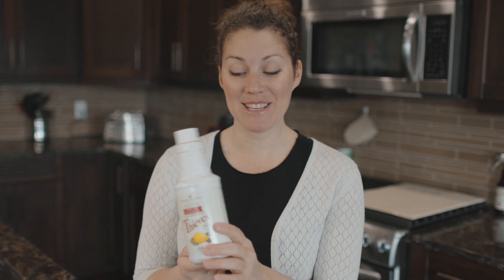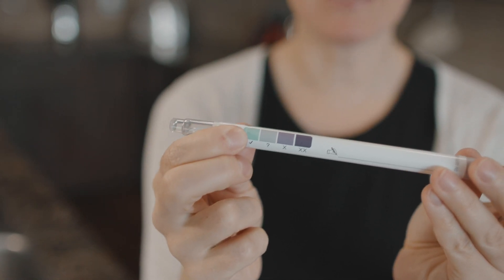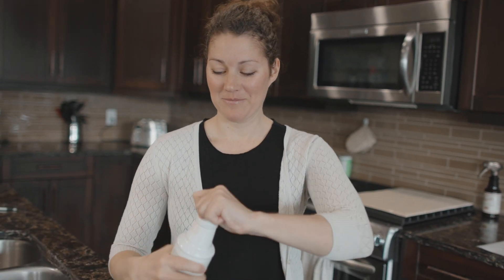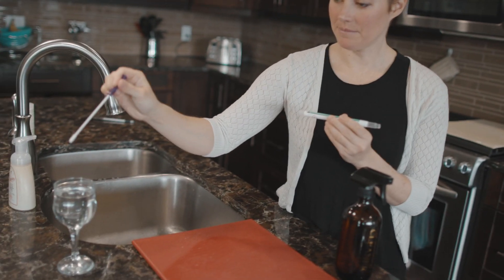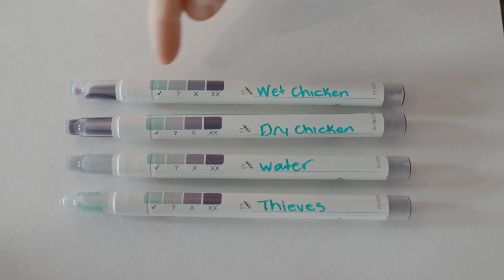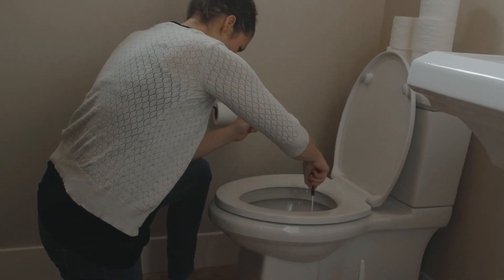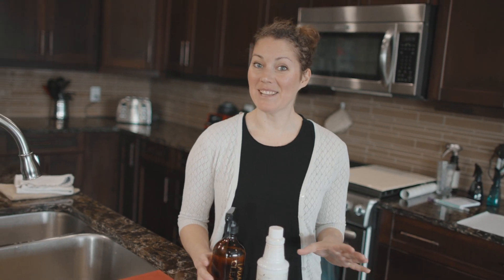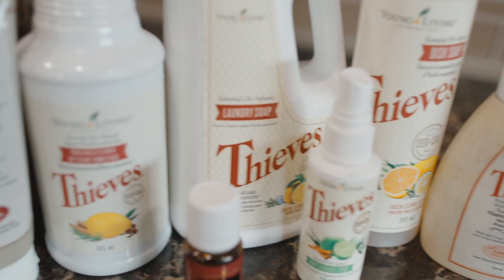Does Young Living's Thieves Cleaner work?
I used 3m clean trace protein swabs to test the cleaning effectiveness of Young Livings Thieves Cleaner. I used it to test raw chicken and a dirty toilet bowel. It worked! I feel so good about using a natural, plant based cleaner that is powerful enough to really clean, but gentle and safe enough for my family.